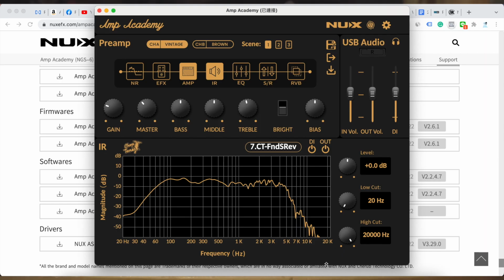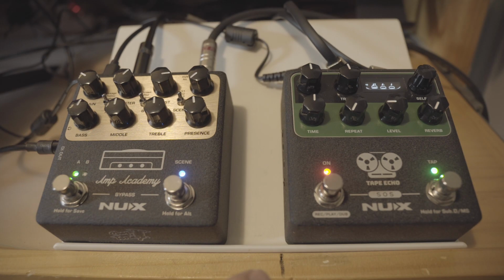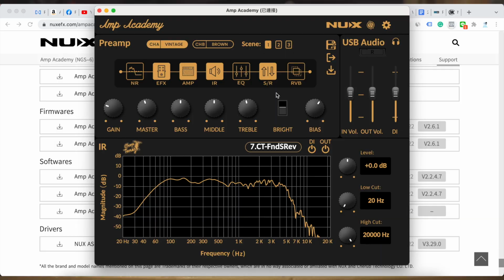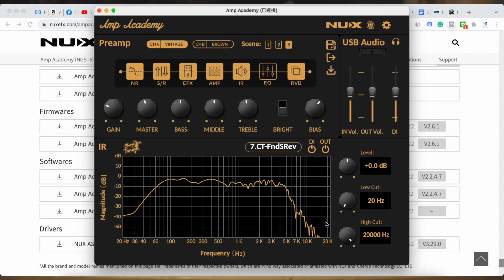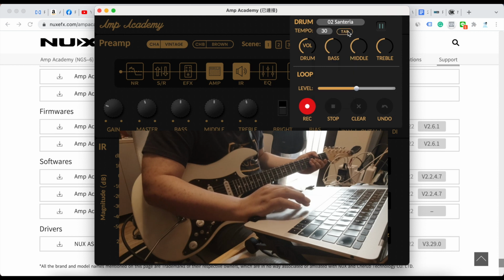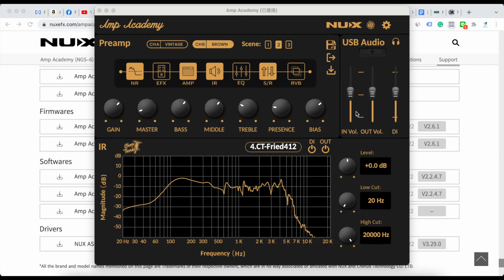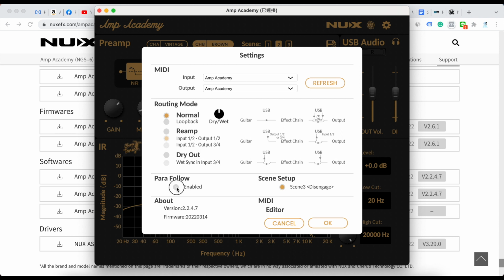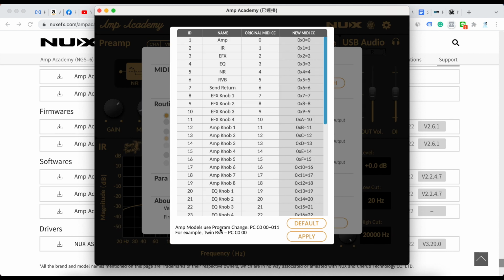NUX Amp Academy Tutorial EP2 | Editor Software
In this tutorial, we explained how to tweak the tones using the Amp Academy Editor software.

TimeStamps
00:00 - 00:10 Intro
00:11- 01:22 Tone Tweaking with the Amp Academy Editor
01:23 - 01:32 Effects Block/Singal Chain Order
01:33 - 02:53 Send/Return usage example
02:54 - 04:07  Scene Function
04:08 - 04:55  working with preset: import & export
04:56 - 06:50 Drum & Loop Function
06:52 - 08:39 USB Audio Settings /Parameter Follow / Scene Setup
08:40 -09:24 MIDI Settings